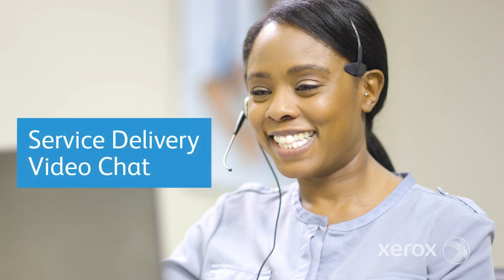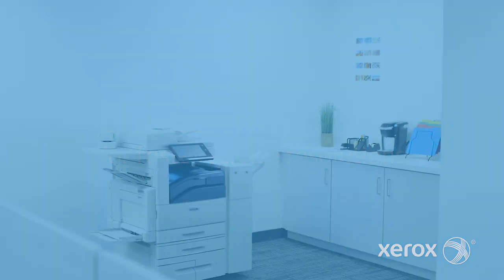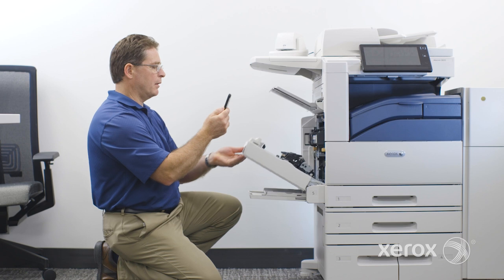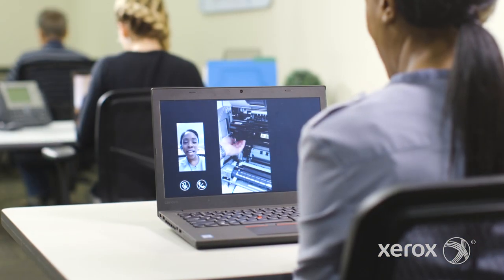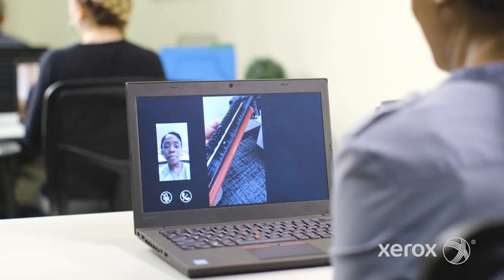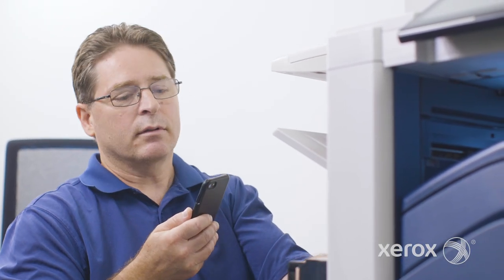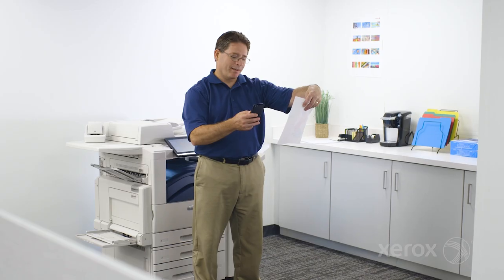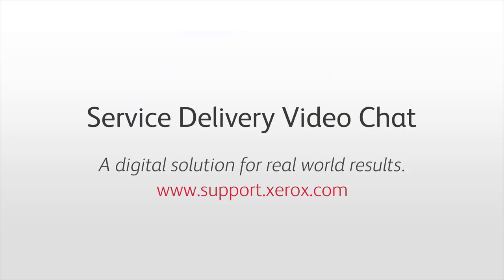Xerox® Service Delivery Video Chat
Learn more about how we are supporting our customers digitally. Now when customers have technical issues and contact the Call Centers, the support agents have now the option to attempt a remote solve. With Remote Solve, customers will be given the option to call via video chat,  so the agent can direct the customer on how to fix an issue remotely.